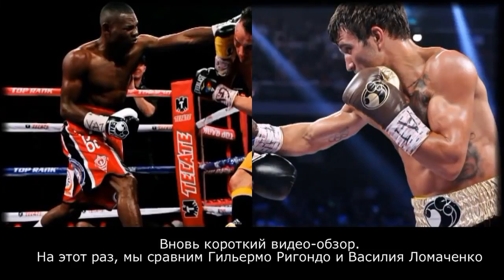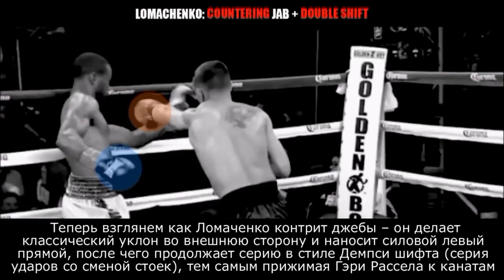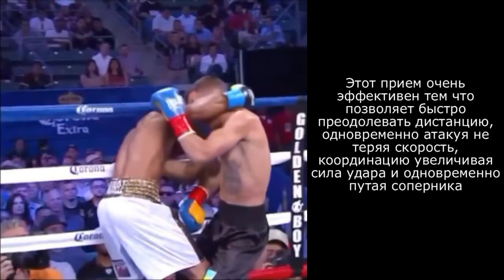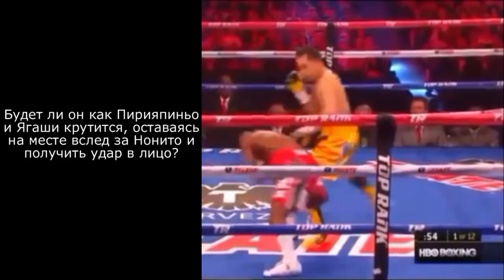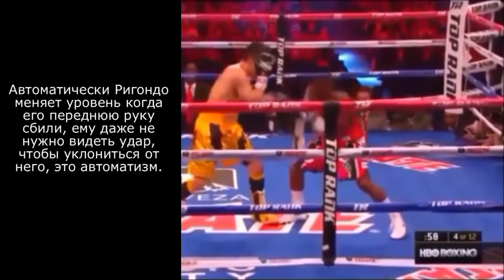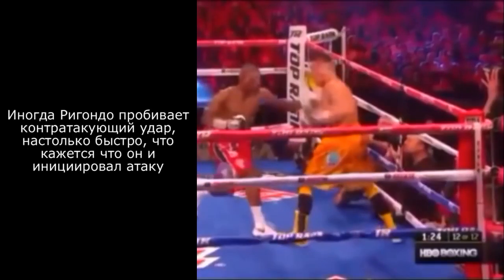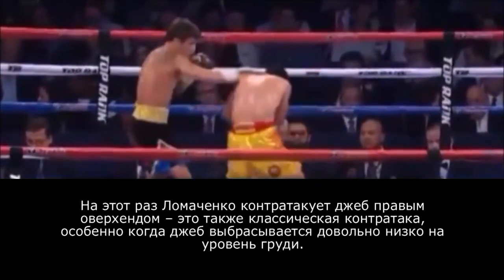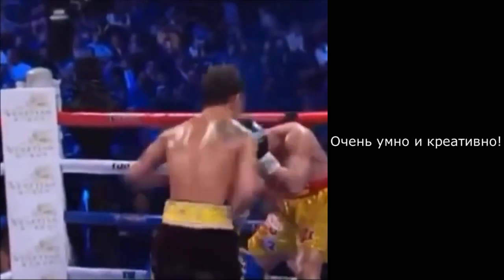Guillermo Rigondeaux u0026 Vasyl Lomachenko Film Study 🎓 ЛОМАЧЕНКО vs РИГОНДО техн анализ